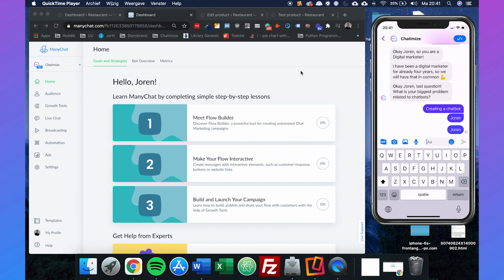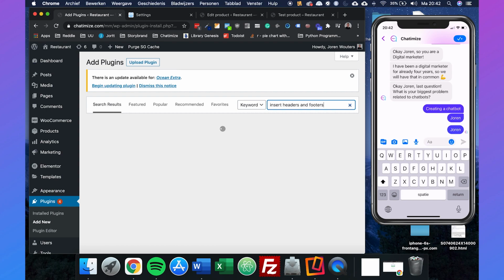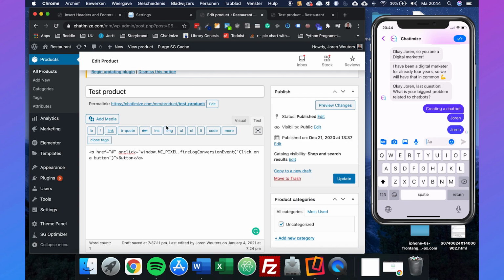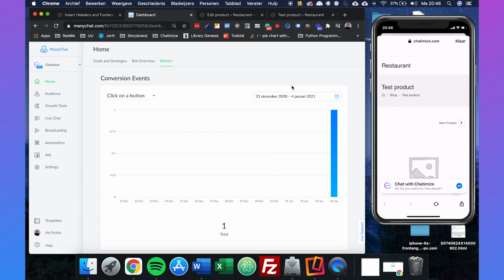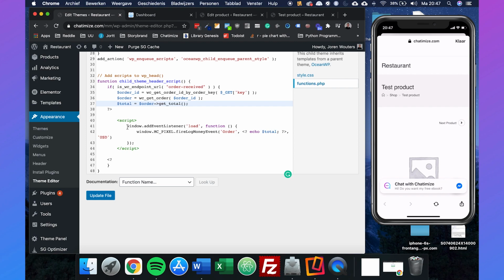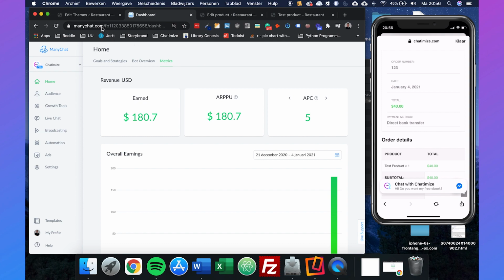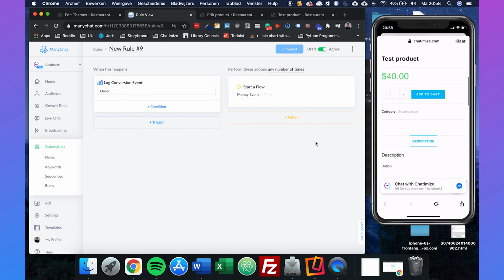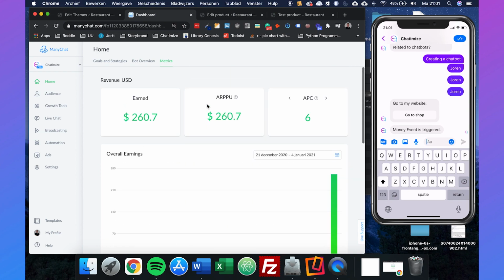How to Track Website Events with the ManyChat Pixel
In this video, I will explain how you can use the ManyChat Pixel on your website to track conversions and send them back to ManyChat.

I will show you:
- How you can add the ManyChat Pixel to your website
- How to Track a Conversion Event on your website
- How to Measure a Money Event on your website
- How to Create an Automatic Rule based on a Conversion Event

What is the ManyChat Pixel?

The ManyChat Pixel is a piece of code that you can add to your website to measure conversions. For example, when someone comes from your chatbot, goes to your website and clicks on a button or visits a page, you can measure this. And this will be sent back to ManyChat and you can see it in the ManyChat analytics.

What kind of events can you track with the ManyChat pixel?

With the ManyChat Pixel, you can measure two kinds of events:
1. Conversion events
2. Money events

Conversion events are used when someone clicks a button or visits a page. So this is only the name of the conversion, nothing else.

Money events are used when money is involved, for example, when someone purchased a product from your store.

Drawback of the ManyChat Pixel

Currently, you can only use the ManyChat Pixel with buttons and not with self-made URLs, which could be a drawback for chatbot makers in Europe.

Contents:
Intro: (00:00)
What is ManyChat Pixel: (00:14)
Install ManyChat Pixel: (00:37)
What kind of events: (02:15)
Track Conversion Event: (02:56)
Track Money Event: (05:05)
Create automatic rules in ManyChat: (08:05)
Drawback of ManyChat Pixel: (10:01)